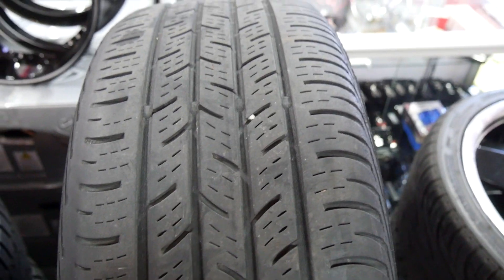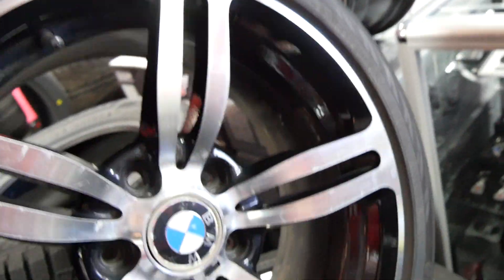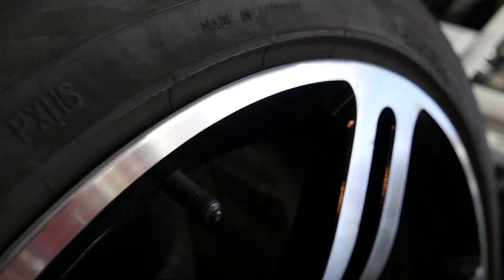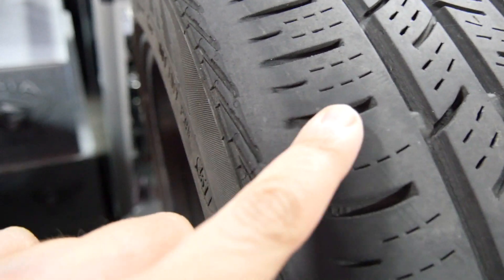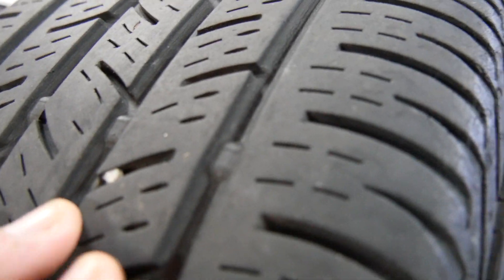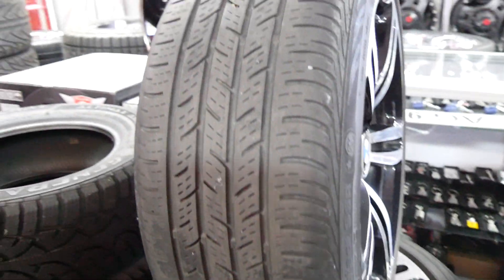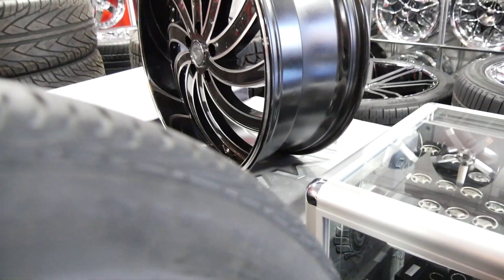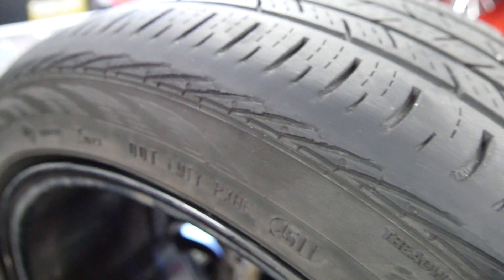WORST TIRE EVER MADE (FACTS!)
WELCOME BACK RIM LIONS! SO TODAY WE ARE DOING A TIRE REVIEW ON THIS TIRE! WE HAVE A CONTINENTAL CONTIPRO CONTACT TIRE! P225/45/17, NOW WATCH THIS VIDEO WERE I GIVE YOU FACTS ON WHY THIS IS THE WORST TIRE TREAD! EVER MADE!!!